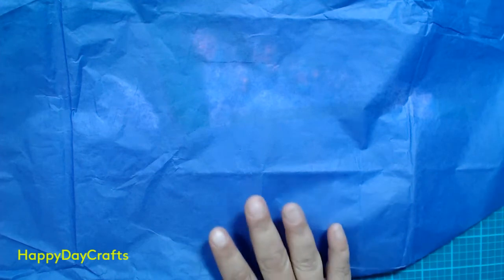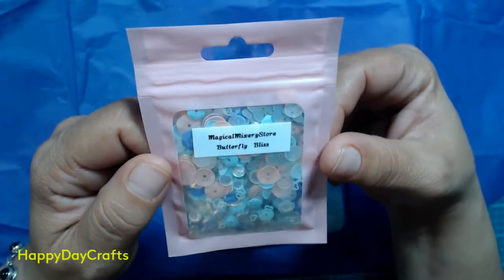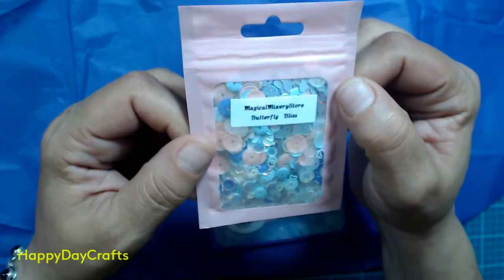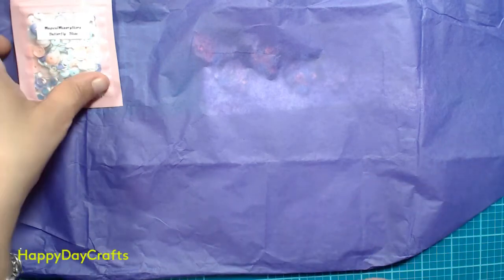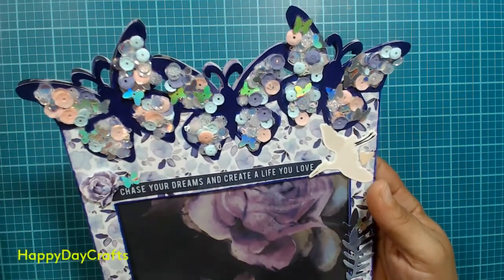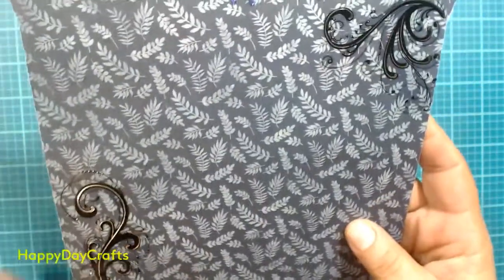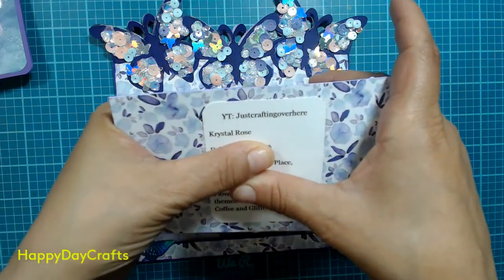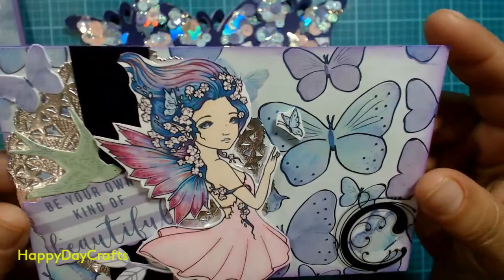JustCraftingOverHere Swap Reveal Le Grand ATC Exchange for May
Thanks you so much Krystal for the awesome swap, it was so much fun to swap with you. I loved how you created the ATC  and holder

Resin Crafts
Resin project Share
Resin Art
Collage, Decoupage
Art journals
Mixed media canvas, altered items
Paper crafts ideas
Scrapbooking embellishments
Journals
Repurposing / upcycle projects
Lapbooks / Journal and album embellishments
Assemblage Art
DIY ideas
❖Camera
 Logitech C920 Webcam
❖ Music